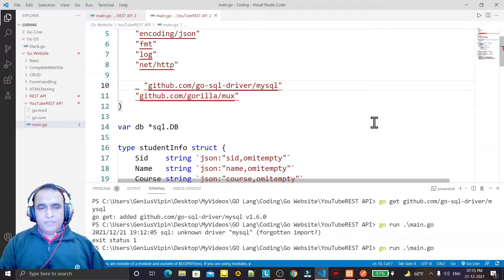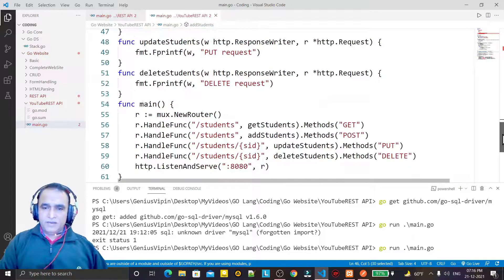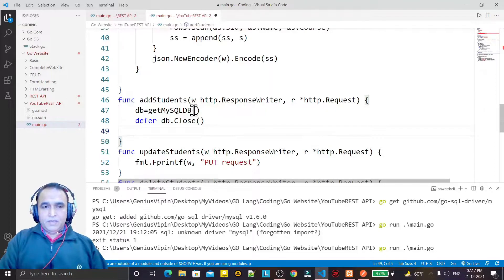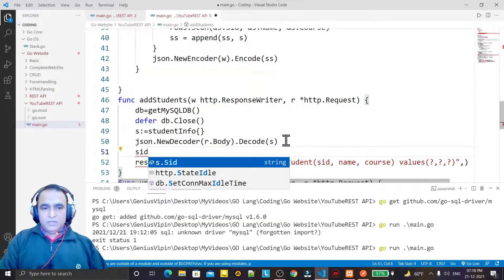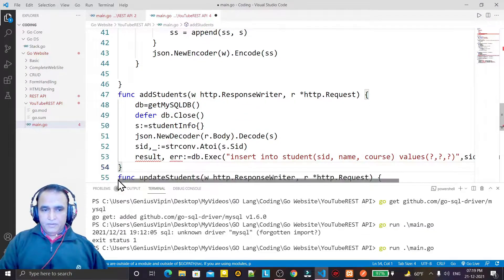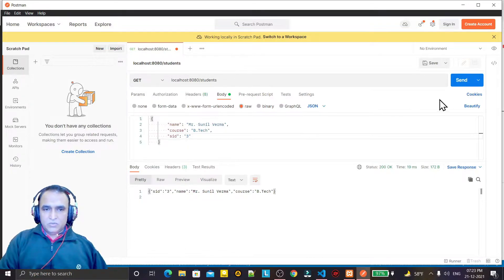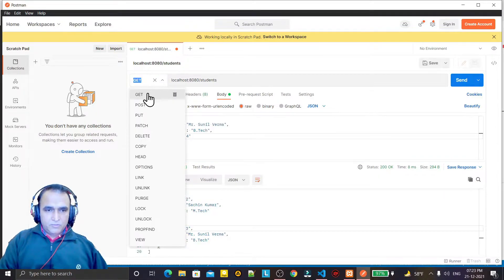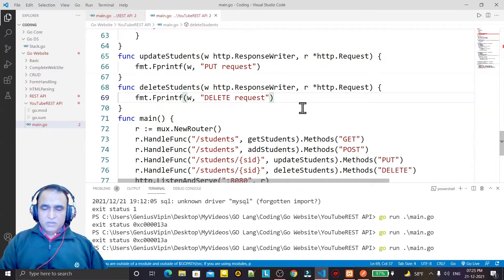Golang REST API with Mux and MySQL - Part 2 | Golang REST POST API | Dr Vipin Classes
Golang REST API in Go using Mux and MySQL | Part 2 | How to create POST RESTful API using Golang | Rest api in golang | Rest api using golang | Dr Vipin Classes

About this video:
In this video, I explained about following topics:
1. REST POST API service
2. How to insert record using POST REST API in golang